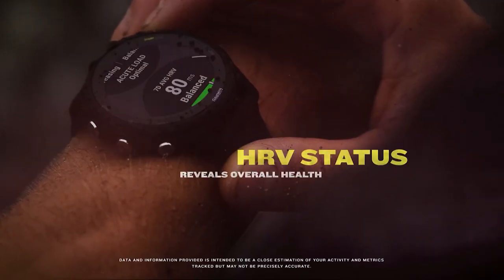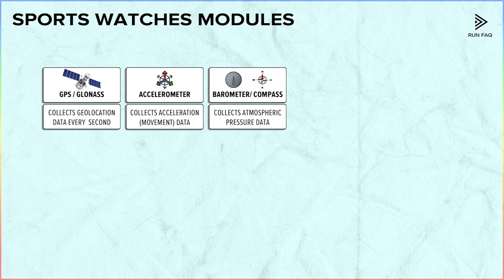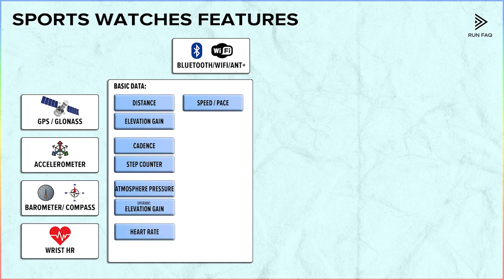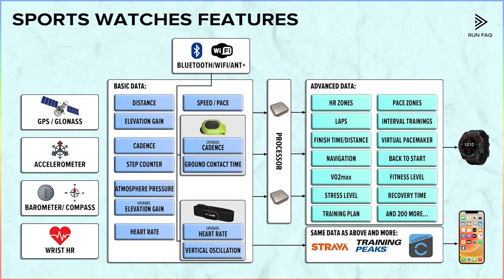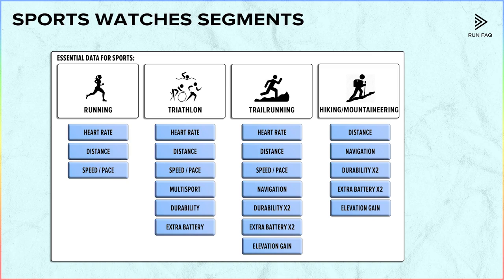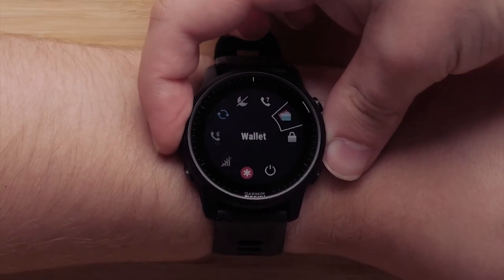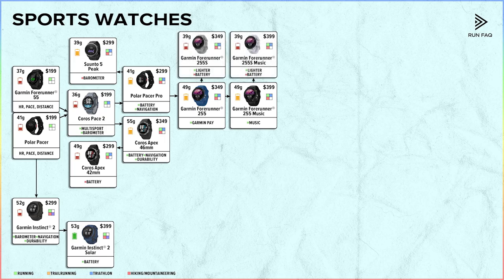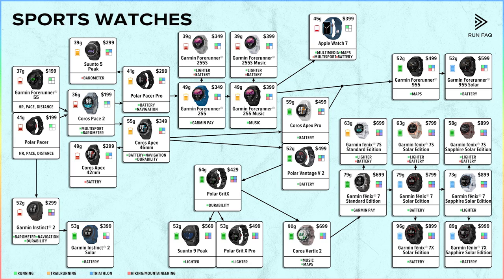Which Sports Watch is right for You? Garmin, Coros, Apple, Polar, Suunto comparison and review.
There are more than 40 models of sports watches. These are Garmin, Polar, Coros, Suunto and others. Each model has its own advantages and is best for different sports. Let's break it all down.

Models in review:
Garmin Forerunner 255S
Garmin Forerunner 255S Music
Garmin Forerunner 955
Garmin Forerunner 955 Solar
Garmin Instinct 2
Garmin Instinct 2 Solar
Garmin Fenix 7
Garmin Fenix 7 Solar
Garmin Fenix 7 Sapphire
Garmin Fenix 7S
Garmin Fenix 7S Solar
Garmin Fenix 7S Sapphire
Garmin Fenix 7X Solar
Garmin Fenix 7X Sapphire
Coros Apex
Coros Apex Pro
Coros Vertix 2
Polar Pacer
Polar Pacer Pro
Polar GritX
Polar GritX Pro
Polar Vantage V 2
Suunto 5 Peak
Suunto 9 Peak

Timecodes:
00:00 - Intro
00:14 - Agenda
01:04 - Data collection and analysis modules
04:01 - Sports Watches Features
07:54 - Sports Watches Segments
09:47 - Sports Watches Key data
11:08 - Sports Watches Matrix
17:08 - Best Sports Watches